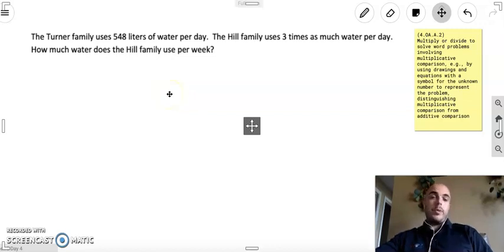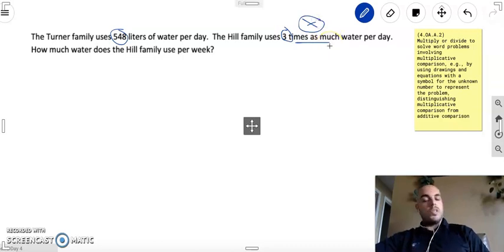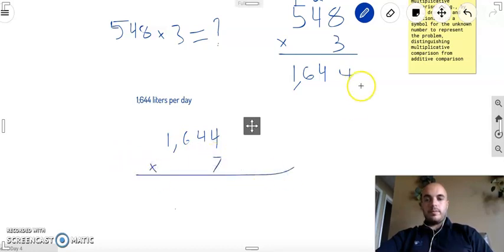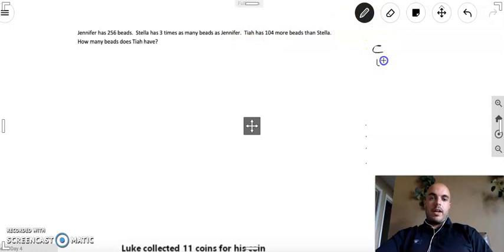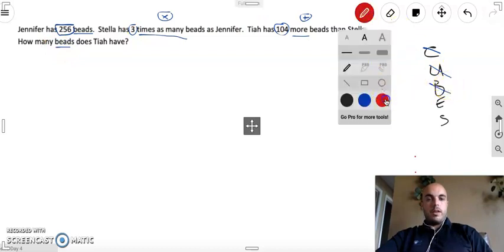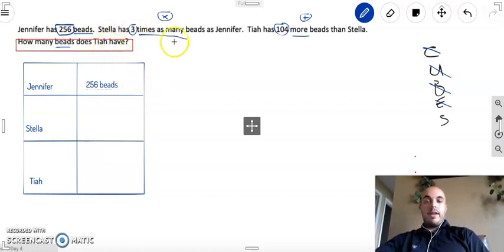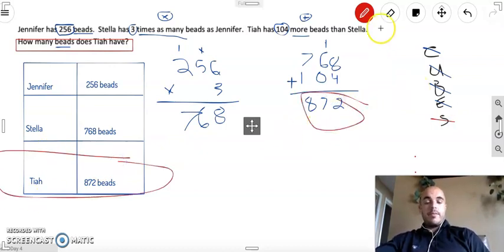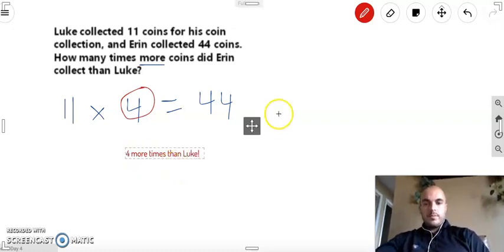4th Grade EngageNY Math - Unit 1 Lesson 14 Multiply or divide to solve word problems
4th Grade EngageNY Math - Unit 1 Lesson 14 Multiply or divide to solve word problems